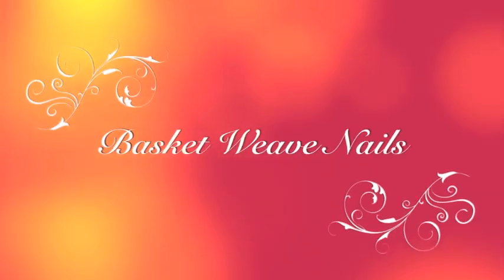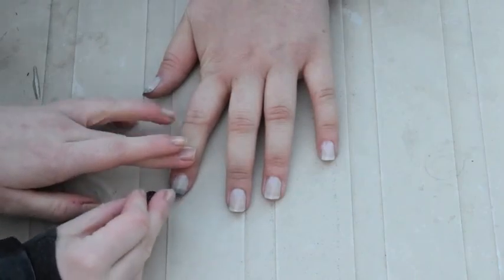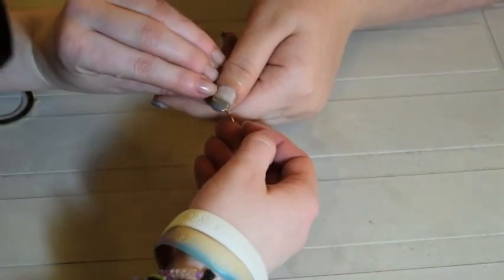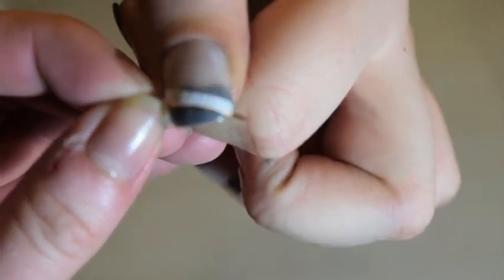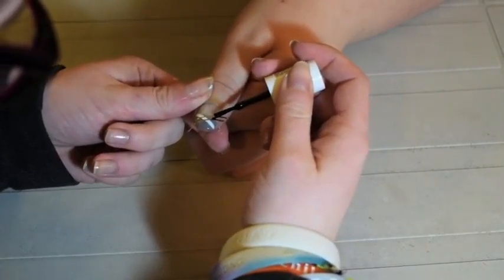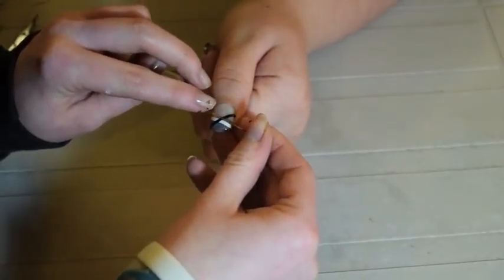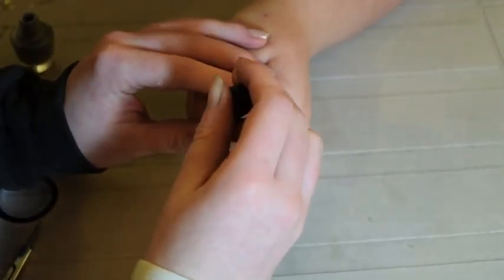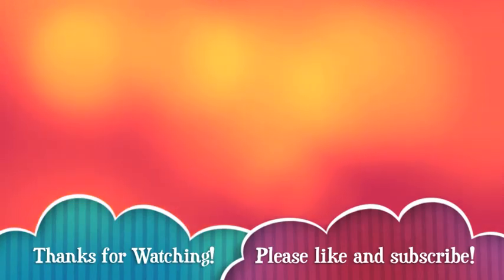Basket weave Nail Design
In this video i will show you how to create a basket weave design on your nails!

I would love to see recreations! and let me know what else you would like to see

What i used in this video:
Essie Millionails
e.l.f Misty Haze
Essie Licorice